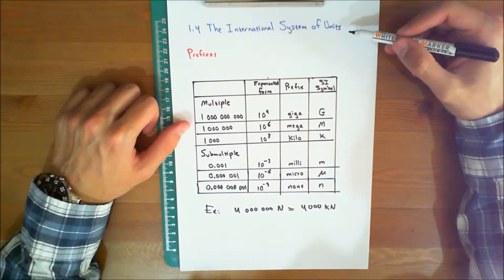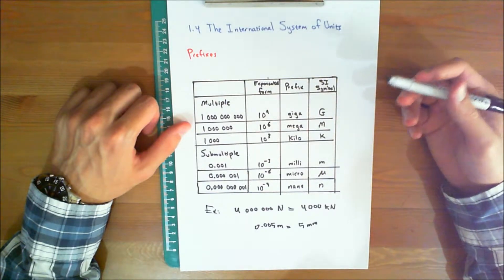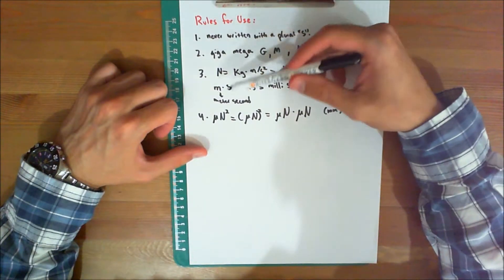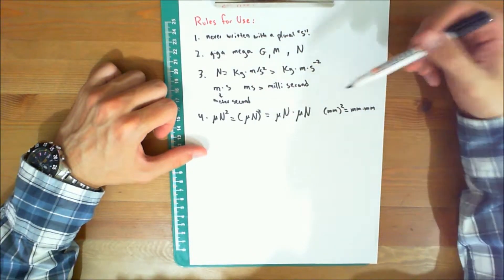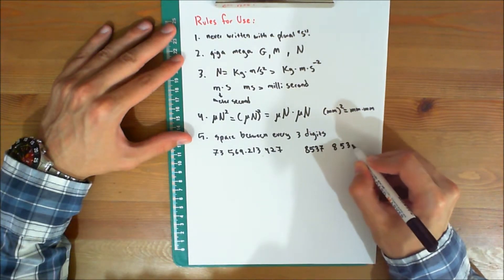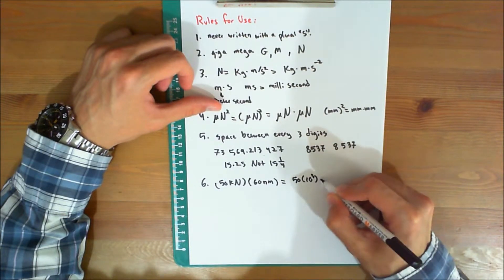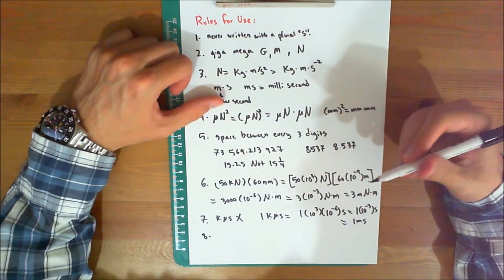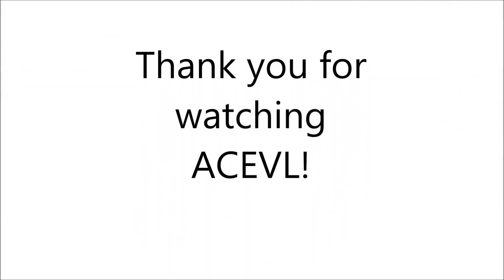Statics Lecture 6: 1.4 The International System of Units (1080p HD)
This video presents rules for using SI Units and some of its terminology relevant to mechanics.  For the best viewing experience, please adjust the volume level and video resolution to HD quality and expand view to full screen.